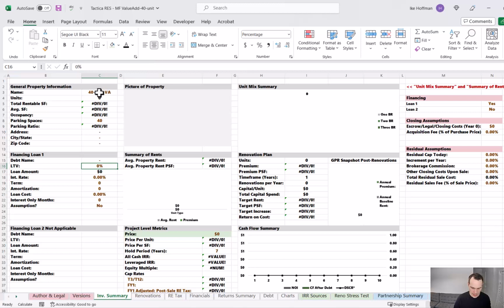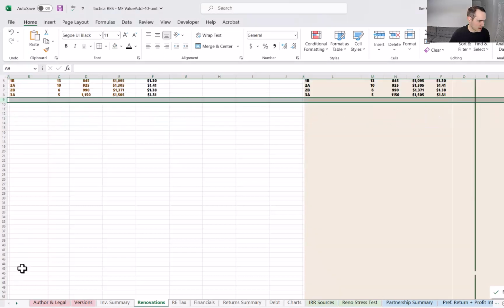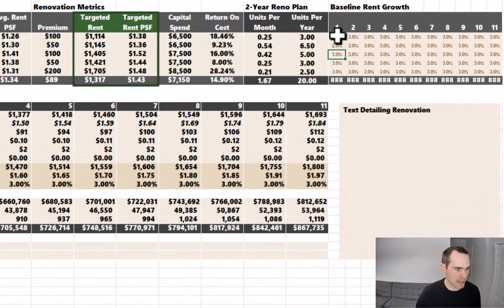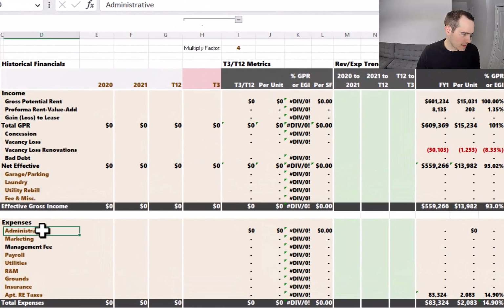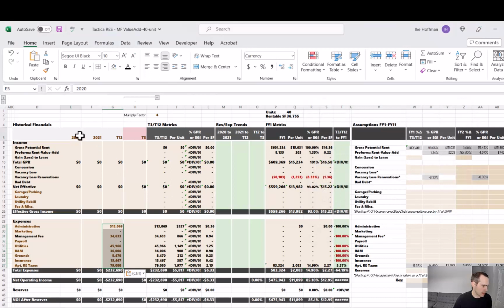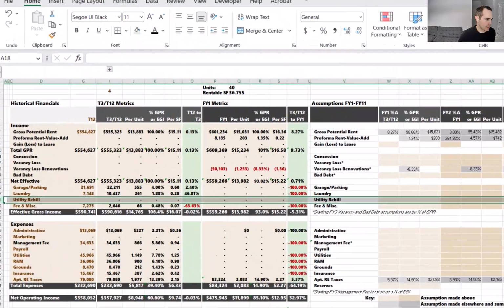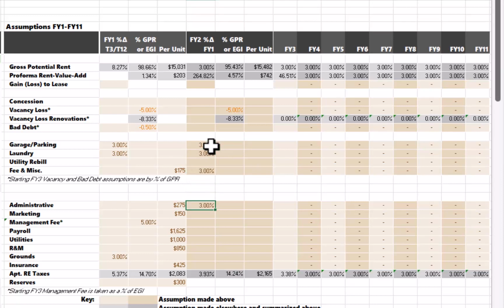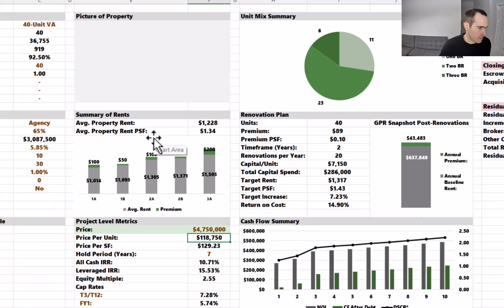Underwriting a 40-unit Multifamily Value-Add Deal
A thorough proforma underwriting exercise for a 40-unit multifamily value-add opportunity.

0:00 Intro
1:00 Investment Summary Assumptions
3:12 Analyzing the Rent Roll
4:45 Putting Rental Data into the Model
5:12 Rent Comp Analysis
7:25 Rental Premium and Capital Assumptions
9:15 Property Tax Assumptions
11:45 Inputting Profit & Loss Statement into the Model
18:54 Proforma Financial Assumptions
23:15 Reviewing the Return Metrics
24:10 Adding RUBS Revenue
25:00 Reassess Return Metrics
26:20 Conclusion